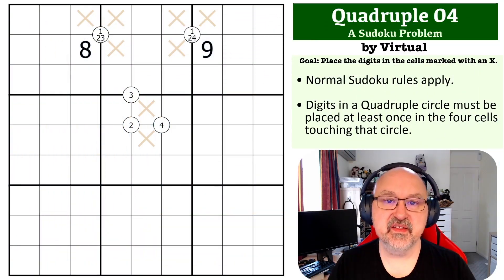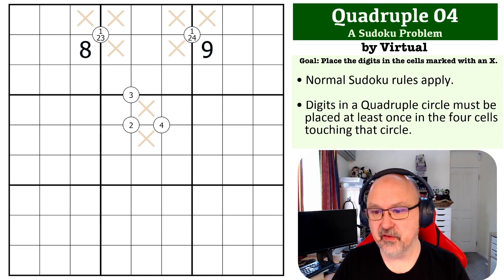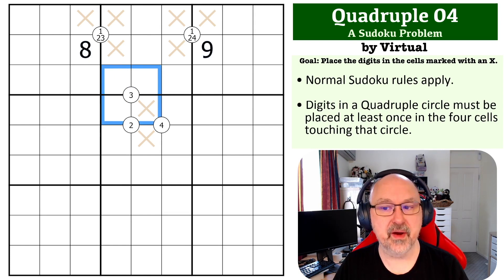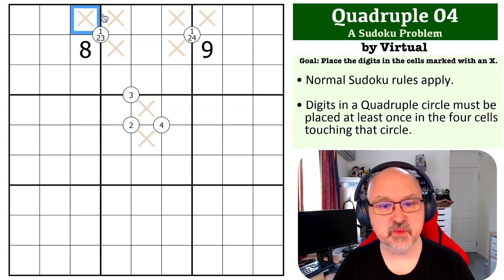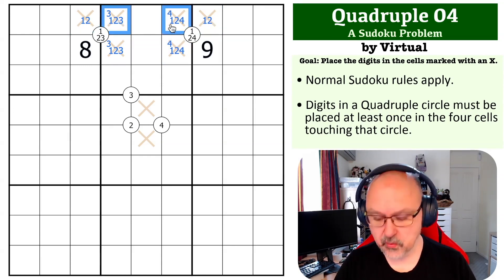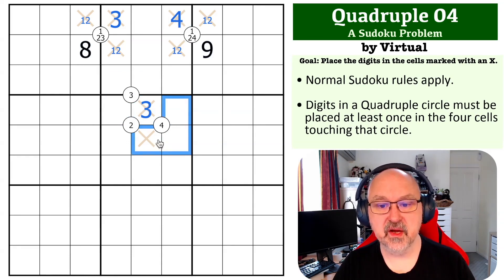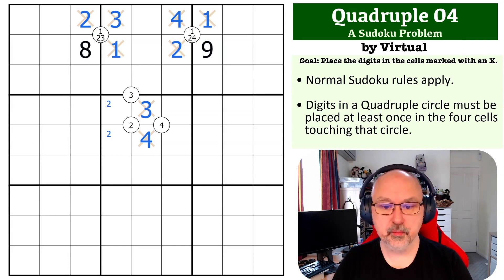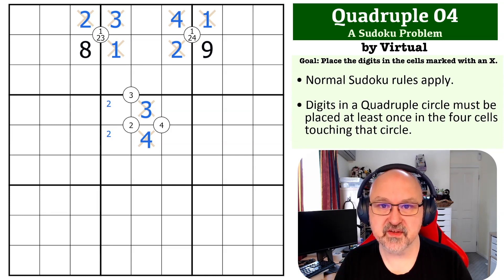Sudoku Problem Series: Quadruple 04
Attempt a medium Quadruple Problem, and see my explanation of the solution.

📖 Problem Rules 📖
• Digits in a Quadruple circle must be placed at least once in the four cells touching that circle.